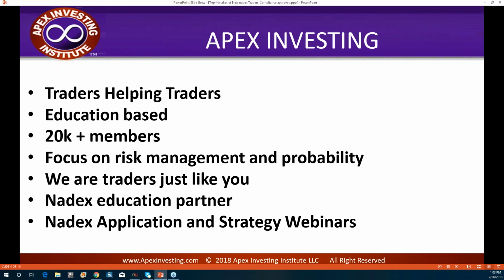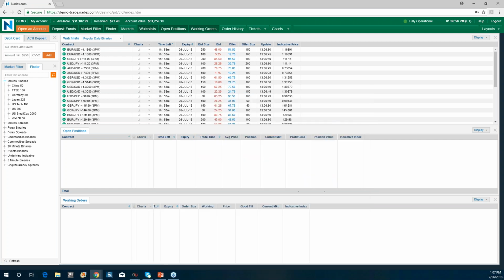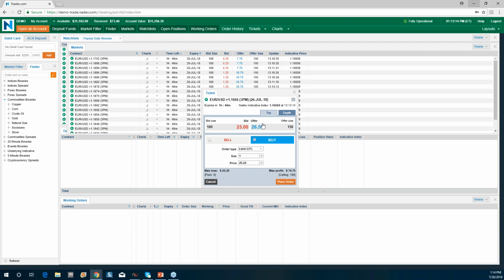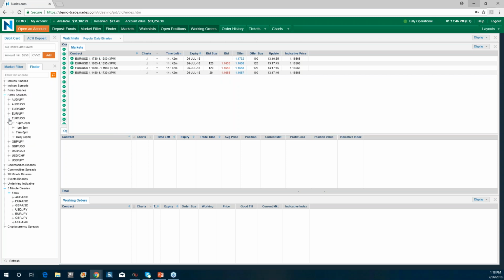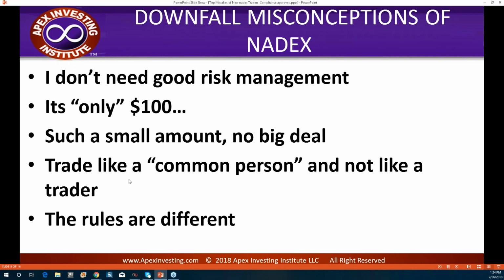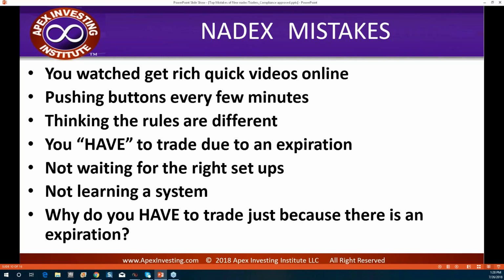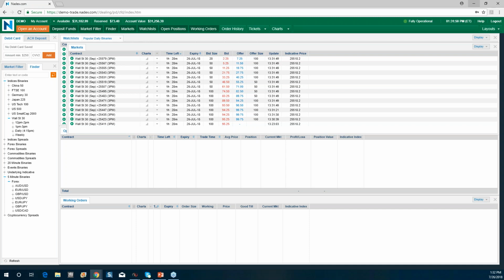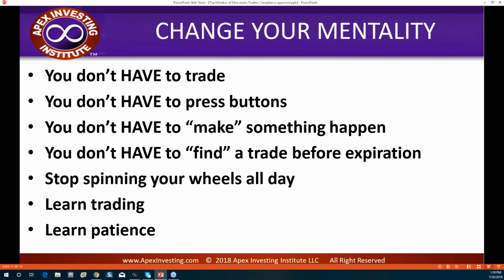What are the Top Mistakes of New Nadex Traders?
Nadex is a great place for new traders to start off! Offering low account opening minimums and capped risk products. But, don’t get caught in the common mistakes that new Nadex traders make. Just because you have capped risk does not mean all the other “rules” go out the window. You still need a solid trading system and good risk management!

During this webinar we will cover:
• Who is Nadex and what do they offer?
• Top mistakes of new Nadex traders
• Having the proper trading mentality
• Risk management